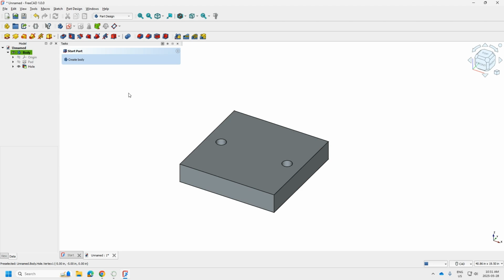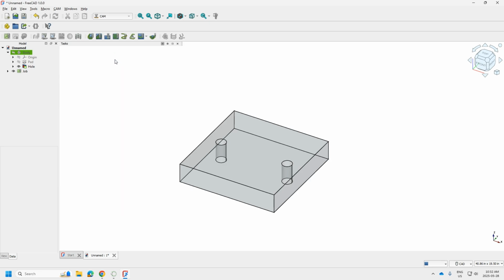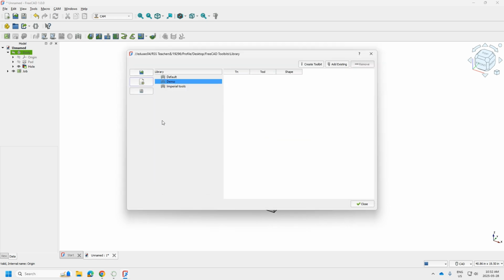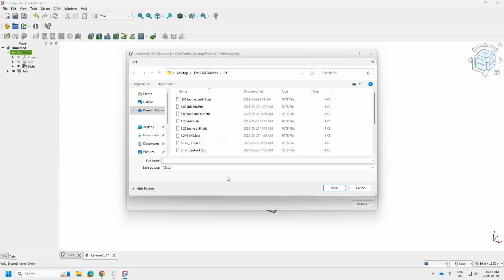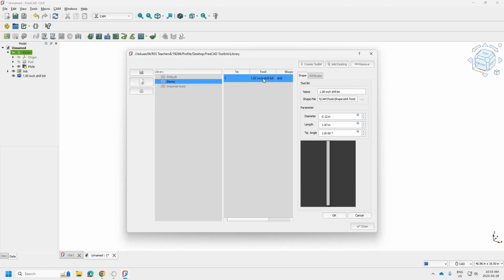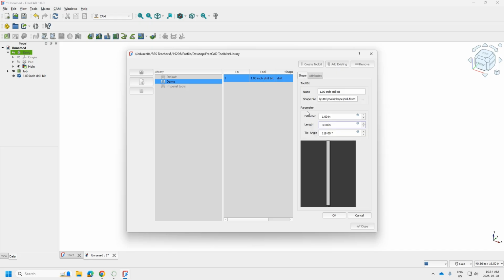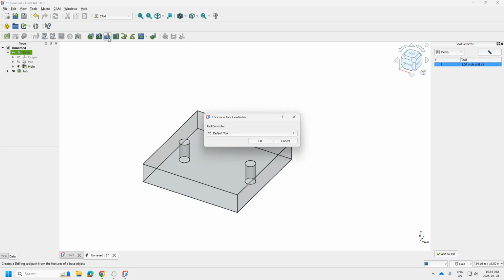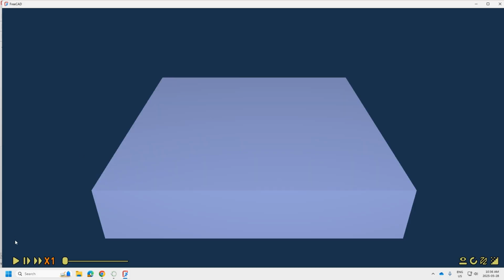FreeCAD CAM Creating a tool in the Tool Library.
This video will show how to create a custom Tool Library and a 1 inch drill in that Library. Following this you will use your new drill to drill two holes.